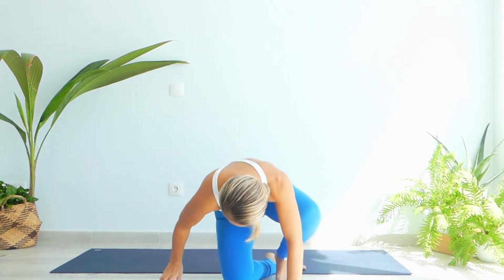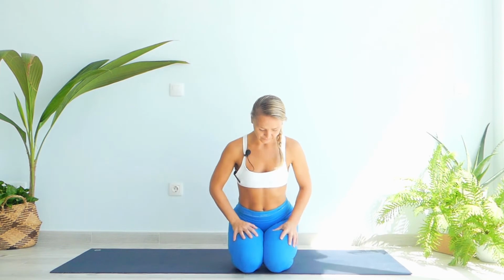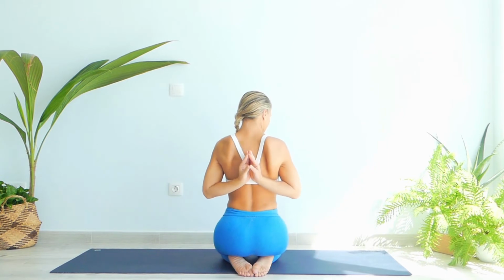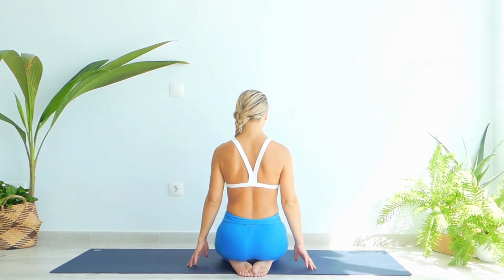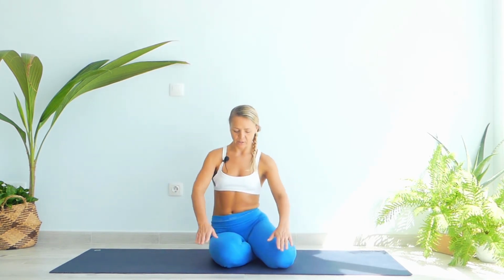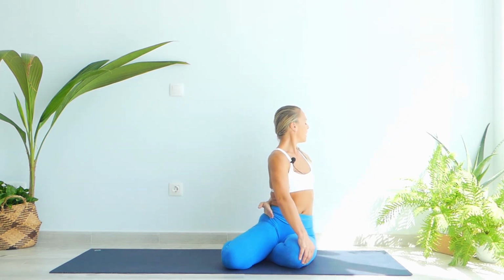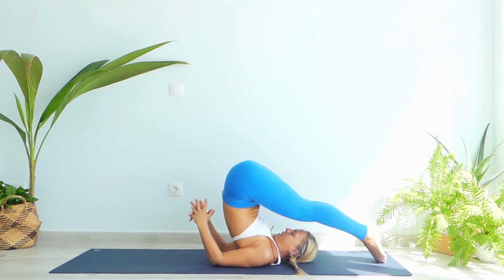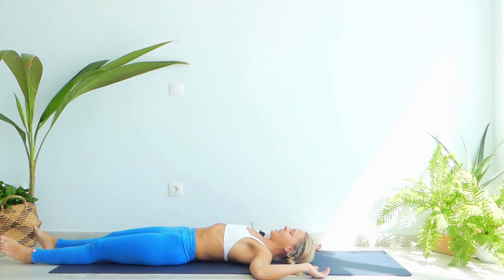YOGA FOR ELBOW INJURY | 10 MINUTE YOGA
WARNING.
All the information provided by 10 Minute Yoga at this channel and associated videos are designed to educate the general public on health care and medical issues that may affect their daily lives. Nothing in the content or products should be considered, or used as a substitute for medical advice, diagnosis, or treatment. The information provided by 10 Minute Yoga and associated videos cannot be used to make a diagnosis or treat any health condition. This website contains general information about medical conditions and treatments. The medical information on this channel is provided “as is” and none of the information provided represents or warrants that any particular service or product is safe, appropriate, or effective for you. If you think you are suffering from a medical condition, please seek immediate attention. Please use this information at your own risk. 10 Minute Yoga is not responsible directly or indirectly for any issues that may arise from the content shared on this channel.

Tennis elbow hurts: You’ll typically feel it as an ache—or if the condition is more advanced, as a sharp pain—along your forearm and elbow when gripping, lifting, or turning a doorknob, and you may cringe at the prospect of shaking anyone’s hand. You may also wonder if yoga is a good idea for you.
In addition to sharing tips below about which poses you may need to steer clear of or adapt if you have tennis elbow, it is suggested a few therapeutic stretches you could also integrate into a yoga practice, since traditional yoga poses may not alleviate your discomfort.

But to understand what to avoid and what to do in a yoga class or home practice, it’s helpful to first know what tennis elbow is and what causes it.